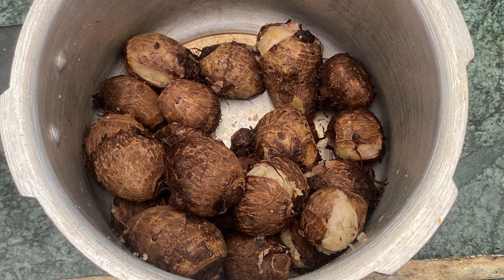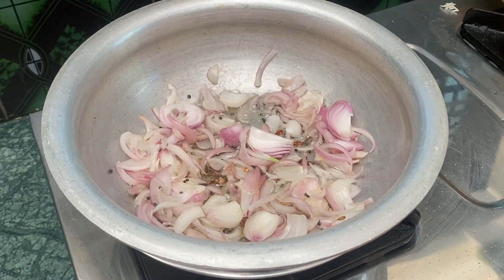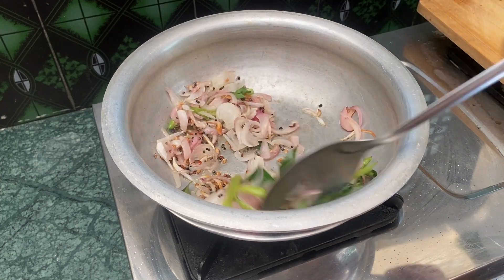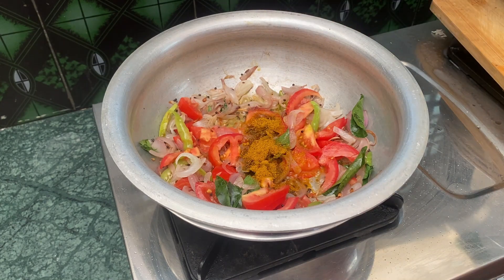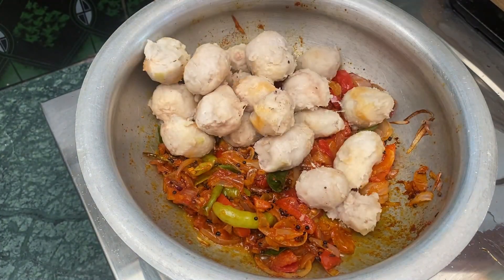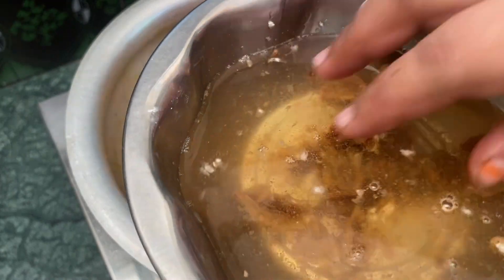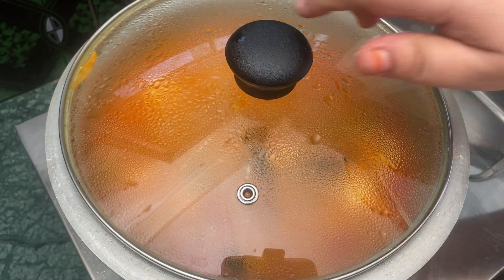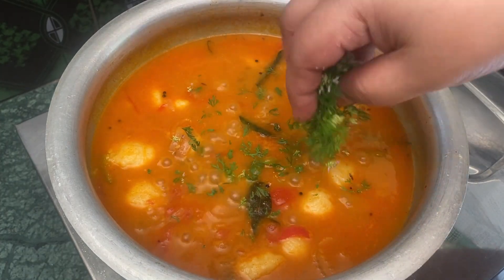Chamadumpa pulusu |chamagadda pulusu |How to make chamagada pulusu |చామ దుంపల పులుసు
In this delicious and easy-to-follow recipe video, we'll show you how to make the mouthwatering Chamadumpa Pulusu! 🥘💦

To start, take 500 grams of chamadumpalu and boil them until they become soft and tender. 🥔✨ Next, grab a kadai and place it on the stove. Add some oil to the kadai and let it heat up. 🍳🔥

Once the oil is hot, add some populu and onions to give our pulusu a flavorful kick. Add some green mirchi and curry leaves for that extra burst of taste. 🌶️🍃 Stir everything together until the onions turn golden brown and the spices release their aromatic fragrance.

Now, it's time to add some tomatoes to the mix. Allow them to cook down until they become mushy and blend into a rich gravy. 🍅🍲 Take our boiled chamadumpalu and add them to the kadai, mixing them gently with the masala. Don't forget to add a pinch of salt to enhance the flavors! 😋🧂

To make our chamadumpa pulusu even more delightful, let's add a spoonful of chinthapandu rasam to the mix. This tangy tamarind extract will infuse the dish with a perfect balance of sourness. Cook the pulusu for a few more minutes, allowing all the flavors to meld together. 🍋🌿

Finally, it's time to garnish our aromatic chamadumpa pulusu with some fresh kothimera, adding a touch of brightness and color to the dish. 🌿🌈 Serve it piping hot with some steaming rice or enjoy it as a side dish with dosas or rotis for a truly satisfying meal! 🍚🍽️

Give this delightful Chamadumpa Pulusu recipe a try and impress your family and friends with your culinary skills! It's a flavorsome dish that will leave you craving for more. 😍👨‍🍳 So go ahead and watch the video to learn how to make this delectable pulusu at home! 📺👩‍🍳✨